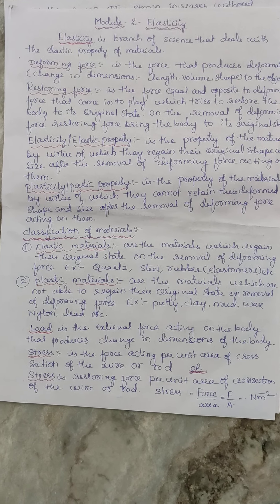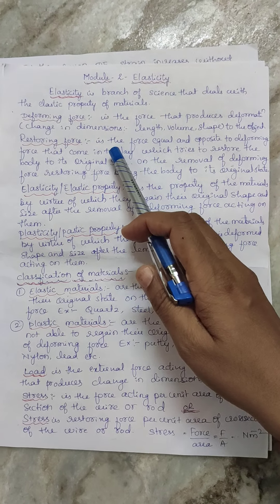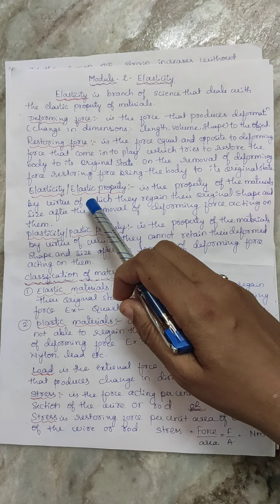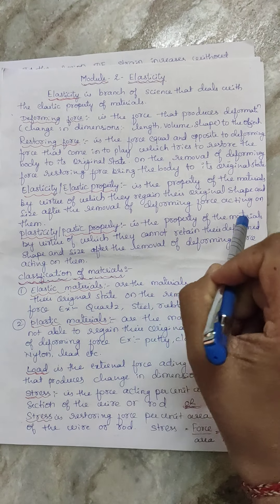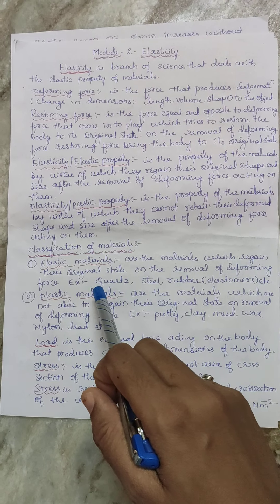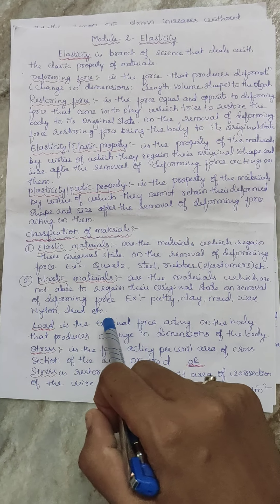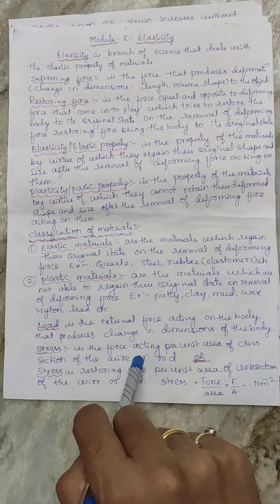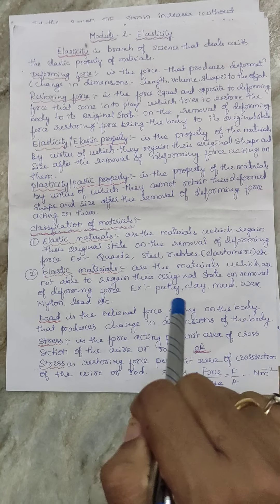18PHY22/Module 2/Elasticity/6th video by Prof. Gayatri Khalwadekar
Introduction